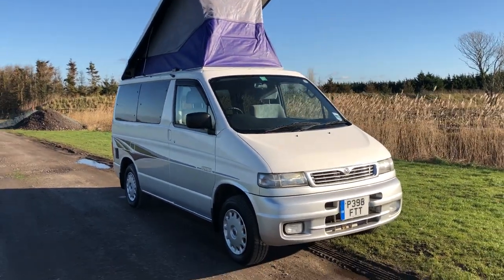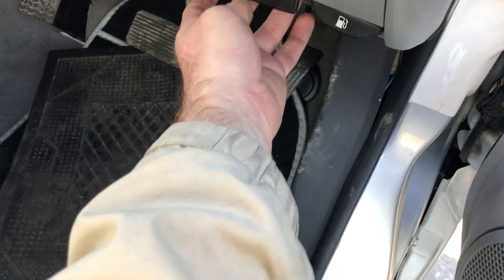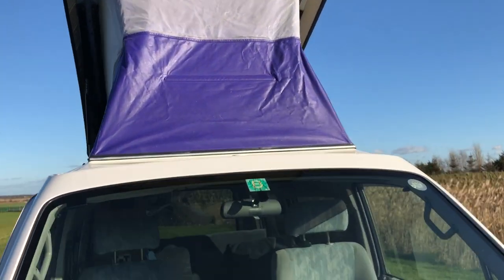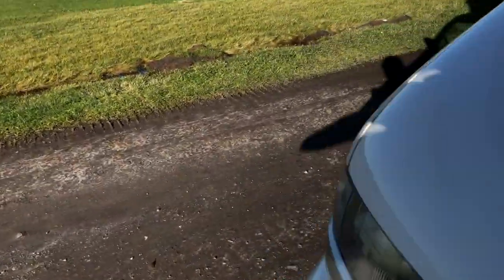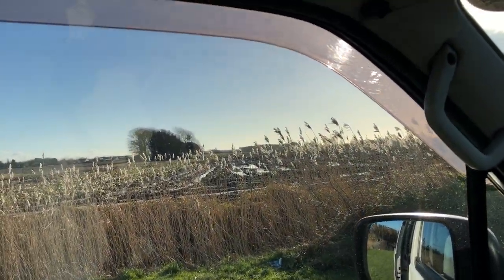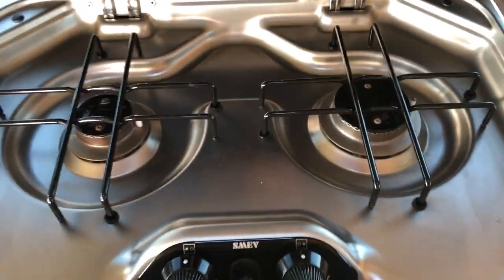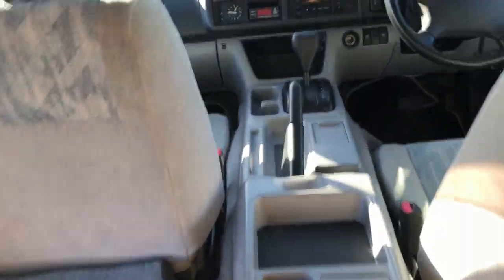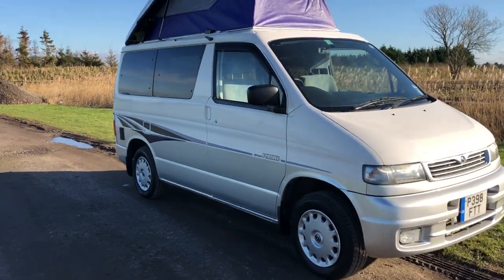MAZDA BONGO CAMPER MOTORHOME CONVERSION 2+2 BIRTH P398FTT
£9999, MOUSE TO HOUSE CAMPERS: CAMPERS, MOTORHOMES AND CARAVANS BOUGHT FOR CASH, ANTONY VALENTINE 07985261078